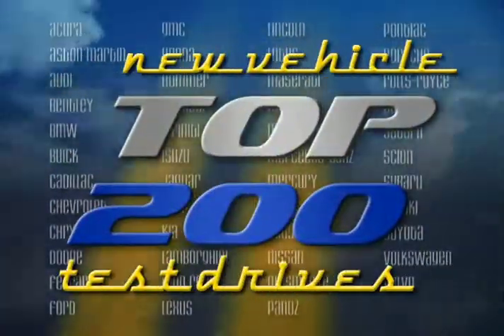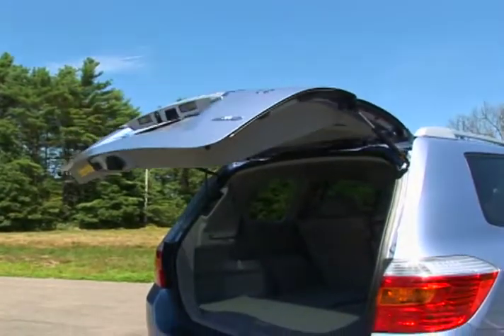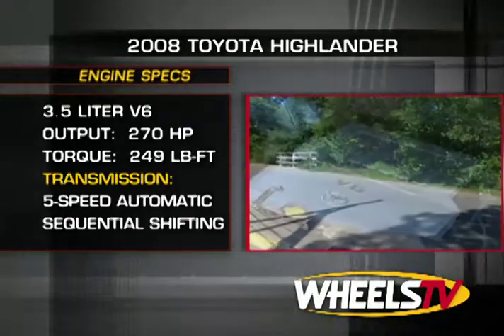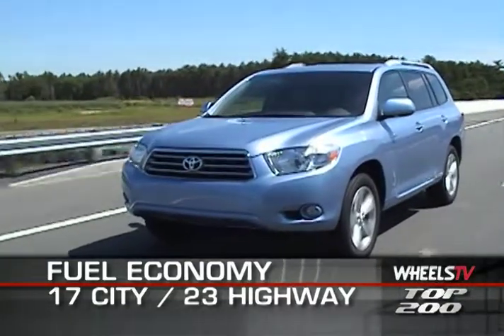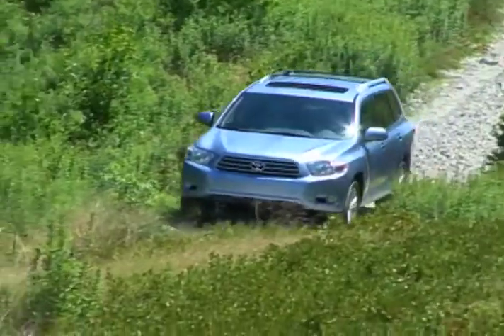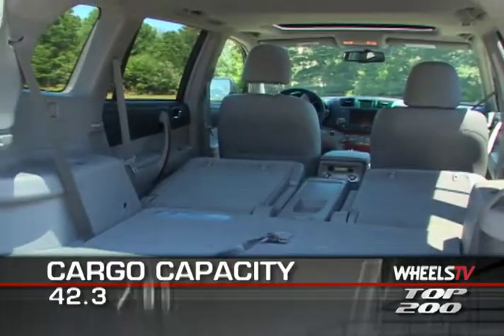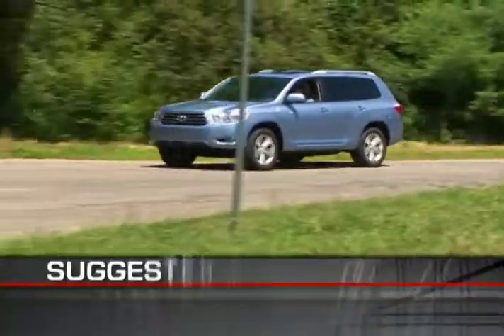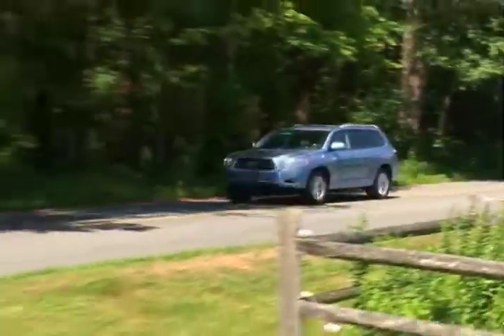2008 Toyota Highlander Test Drive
The redesigned Highlander is a midsize SUV that can carry 7 people with a smooth ride and good quality interior materials.